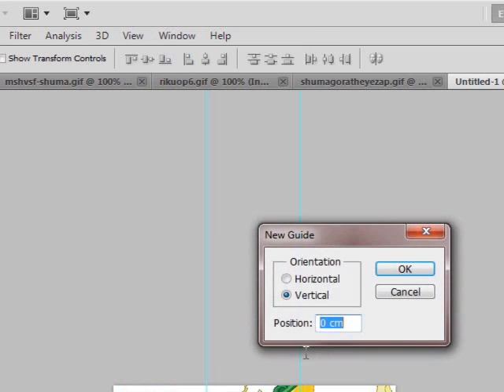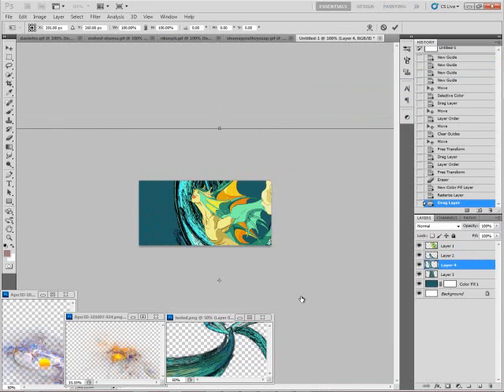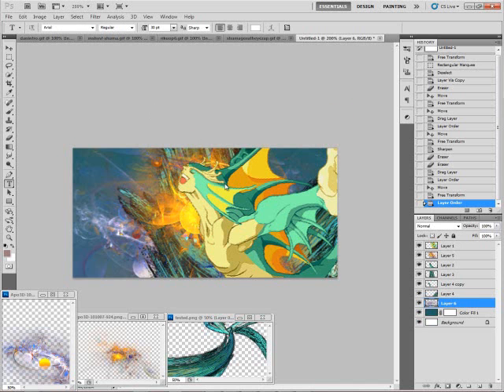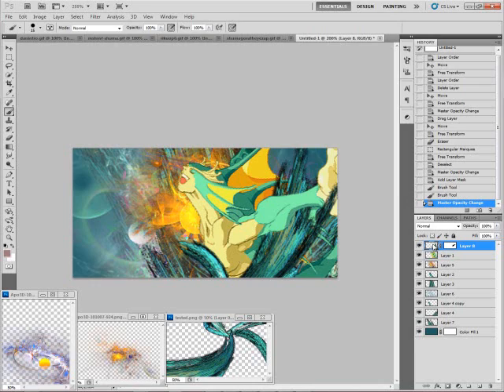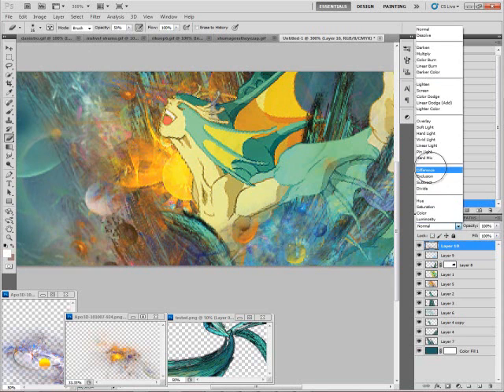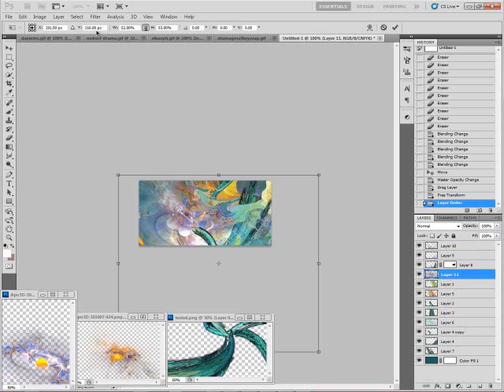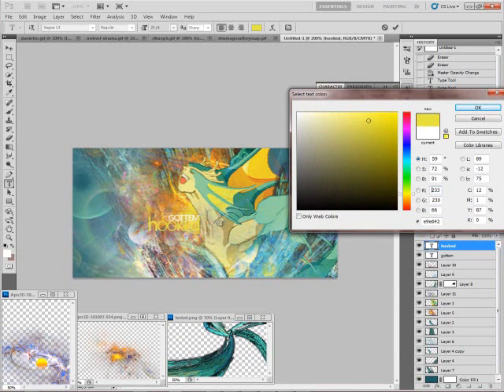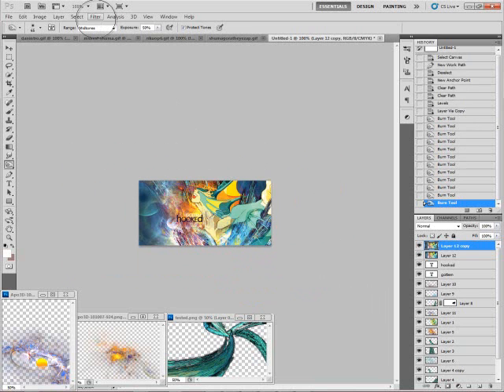Potato Shops: The Basics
Quick(not) video covering the basics of tag making and digital art in general.